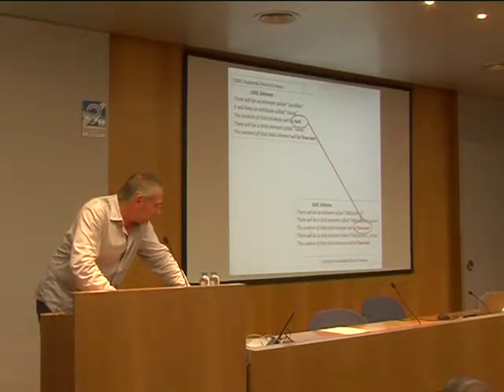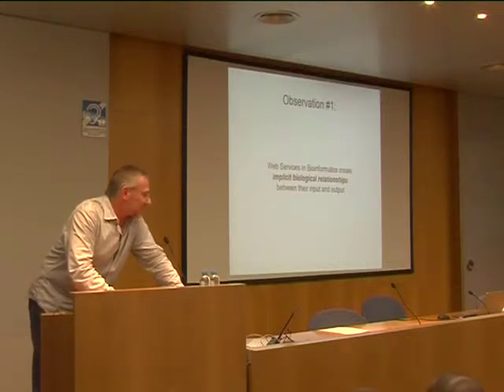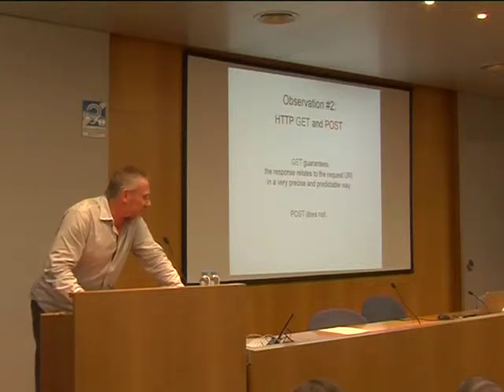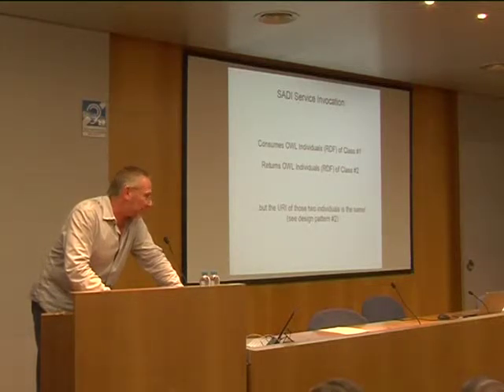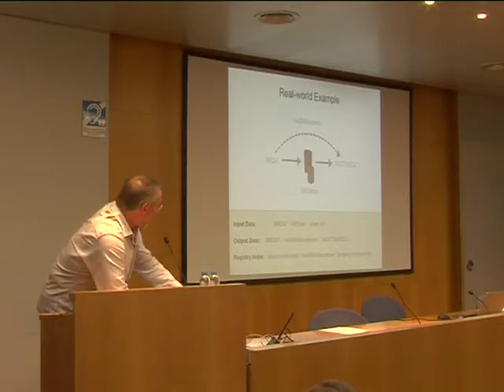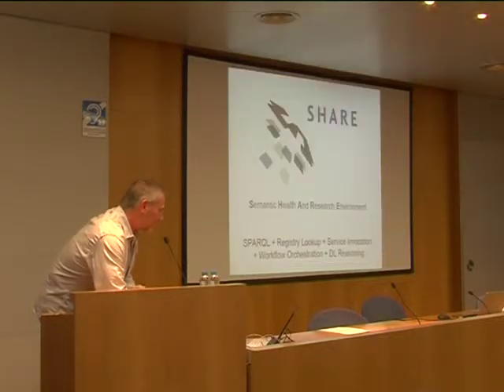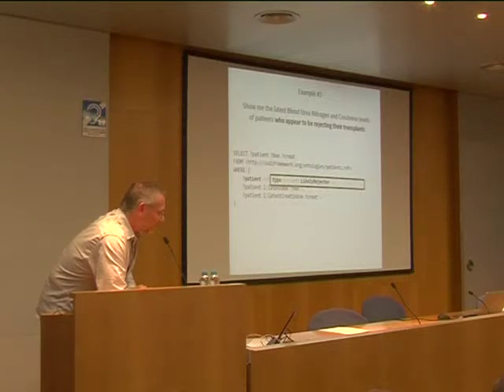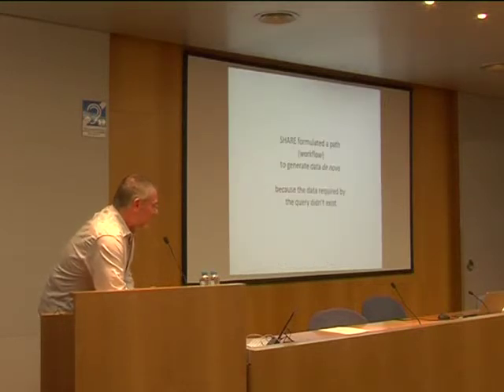6th TUC Meeting - "SADI: Semantic Automated Discovery and Integration" by Mark D. Wilkinson (UPM)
Sixth Linked Data Benchmark Council (LDBC) Technical User Community (TUC) meeting.
19th and 20th of March 2015, Barcelona.

Original title: "SADI: A design-pattern for “native” Linked-Data Semantic Web Services"